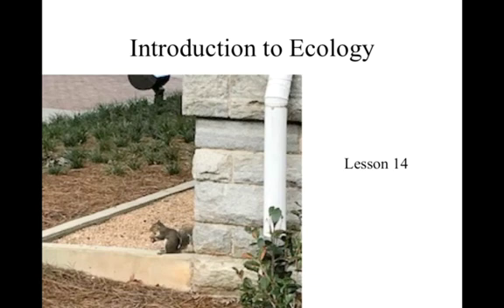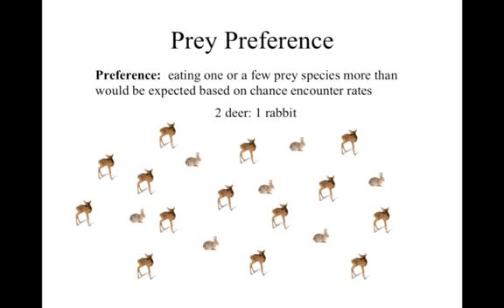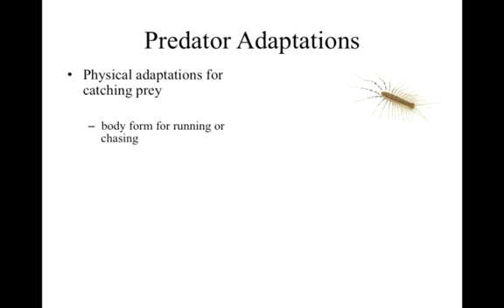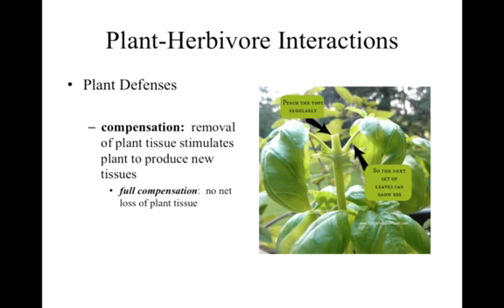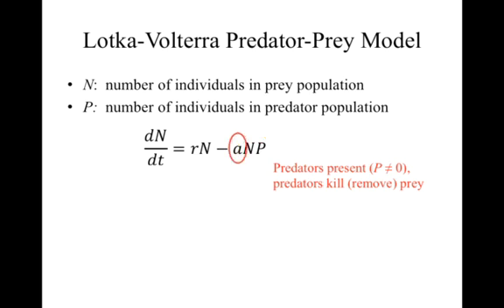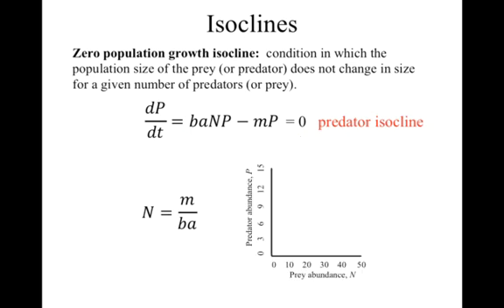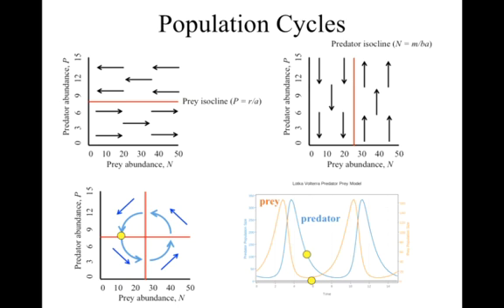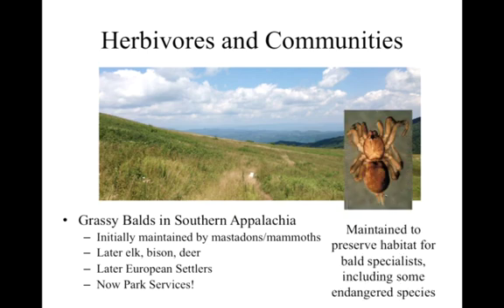Dr. Bewick Introduction to Ecology Lesson 14